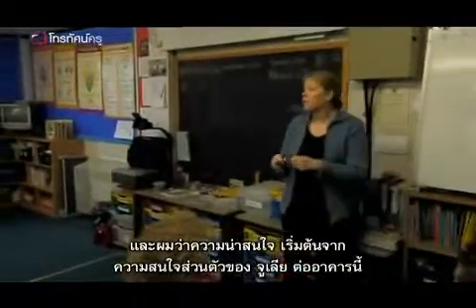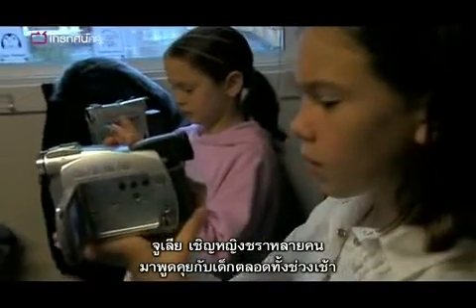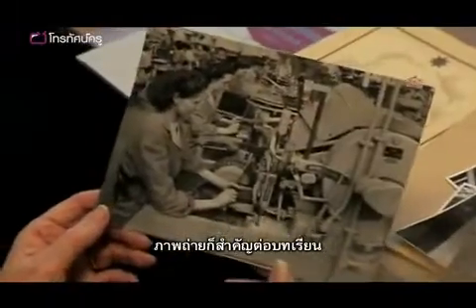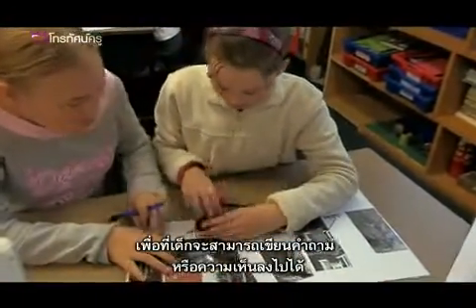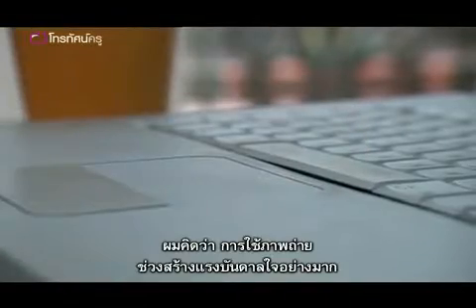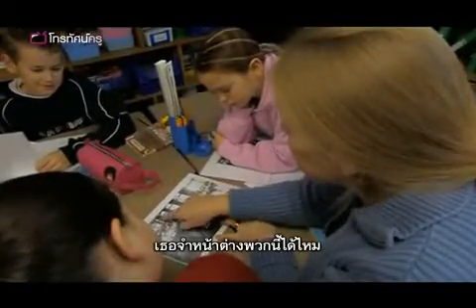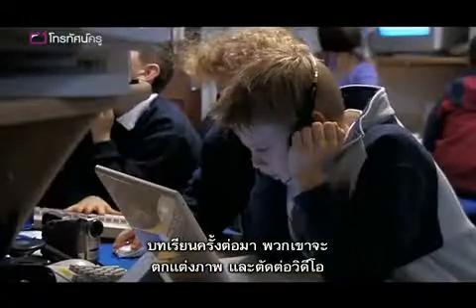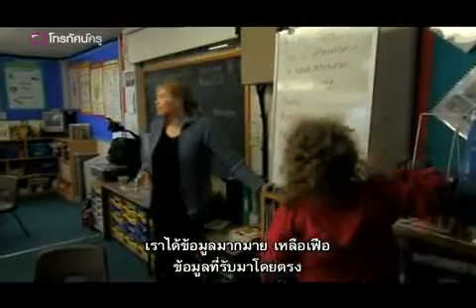008 ประวัติศาสตร์ ประถมศึกษา ประวัติศาสตร์ท้องถิ่น วิเคราะห์บทเรียน